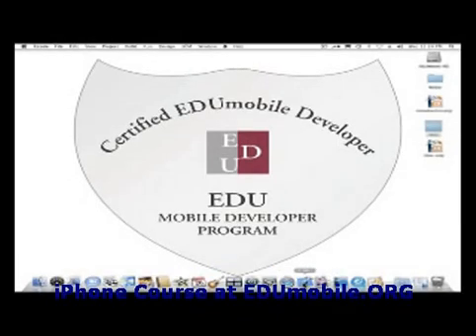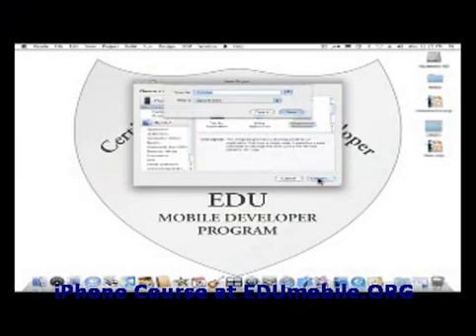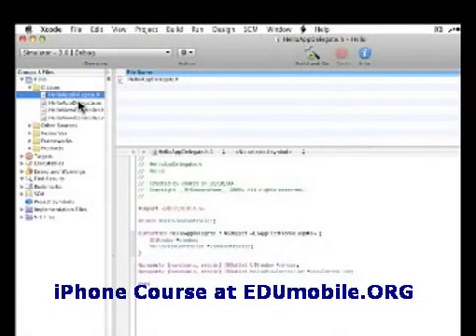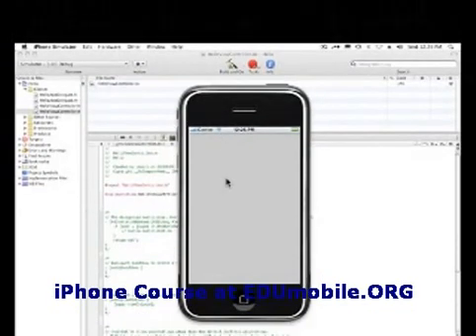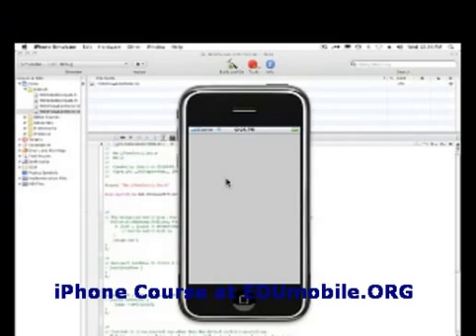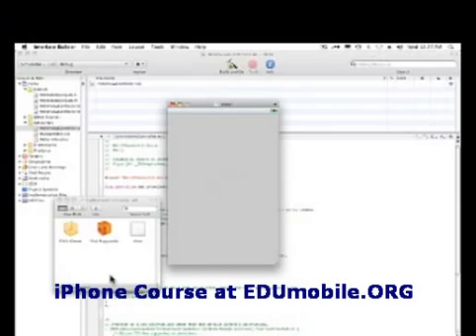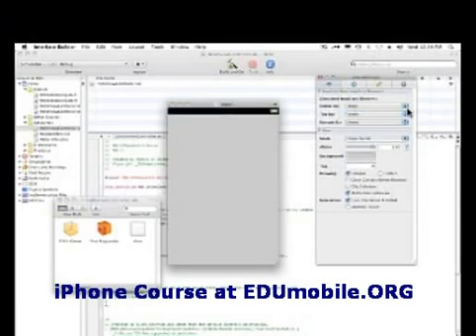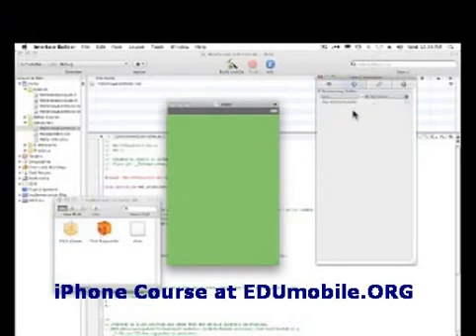iPhone Programming - Hello World Lesson at EDUmobile.ORG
Note: Actual Course Videos are in Full Screen at High Resolution.

This video will cover how you can create a very simple "Hello World" application on the iPhone OS 3.0. It outlines the various concepts you need to grasp in order to program for iPhone. It further demonstrates the use of Xcode and the Interface builder.

EDumobile is the Internet's most popular distance learning iphone development course that teaches you via real teachers and guides in a one-on-one interactive environment, online videos and weekly exercises. You can learn iPhone development at your own pace and you always have access to real tutors to help you when you get stuck with coding issues and understanding any concepts. There are currently close to 200 students in training.